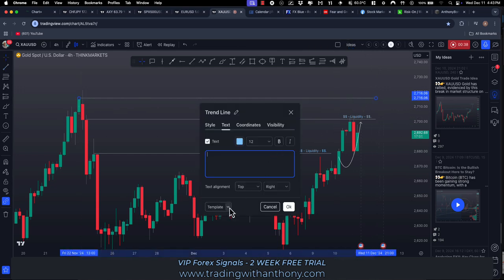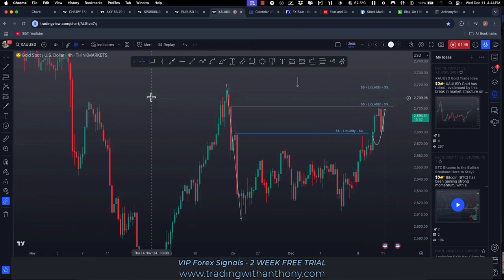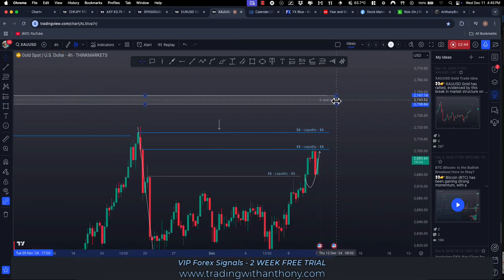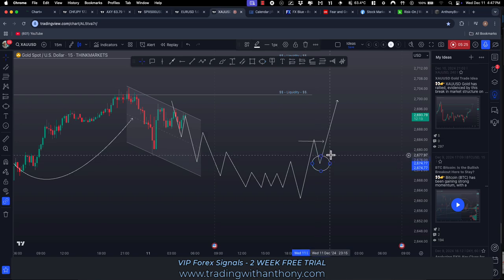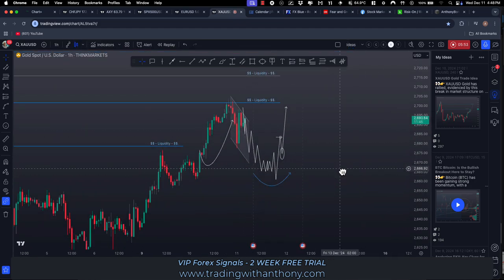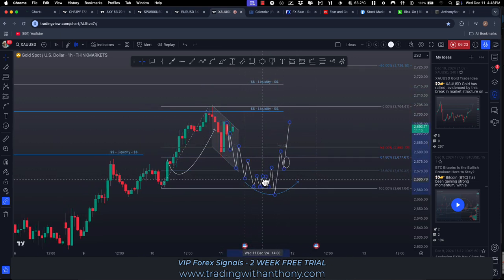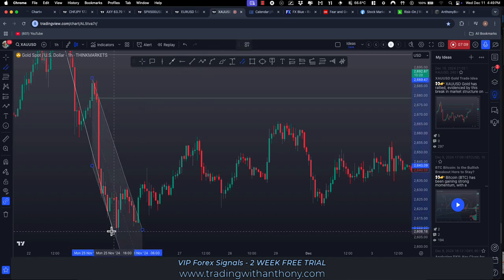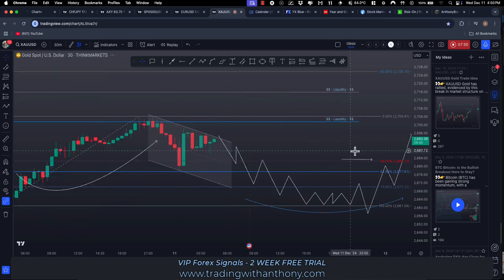XAUUSD Gold Technical Analysis and How To Find An Optimal Trade Entry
👀👉 XAUUSD Gold has reached into previous highs and is currently retesting the level. We’re considering a long position on the 15m timeframe if a pullback occurs towards equilibrium.  📊✅